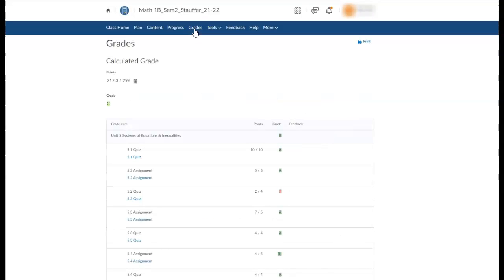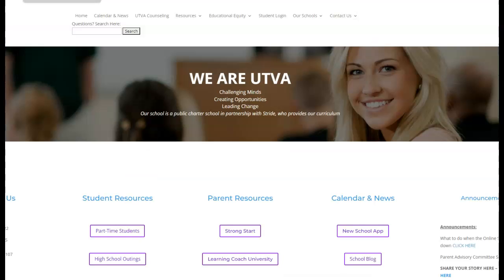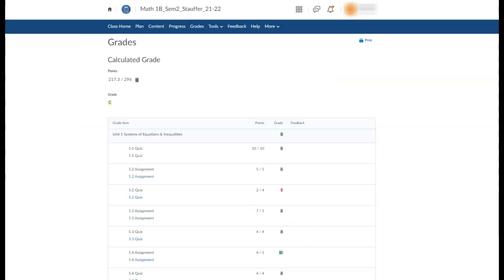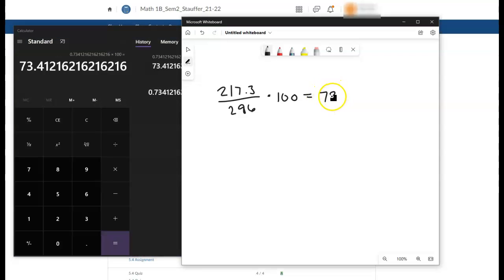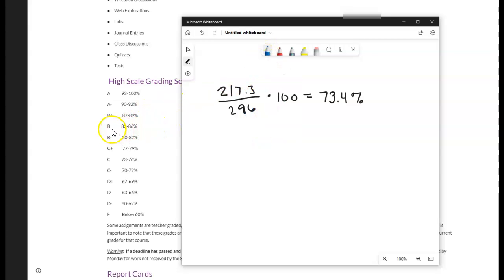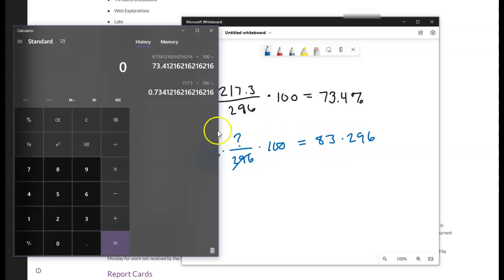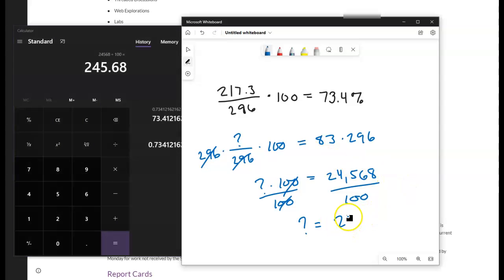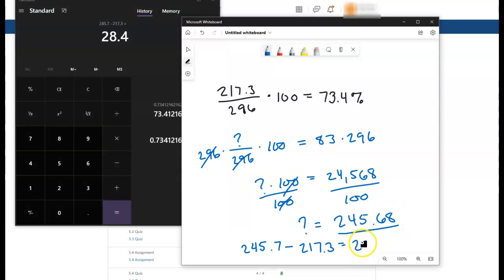How many points do I need???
Who said you were never going to use algebra in real life?